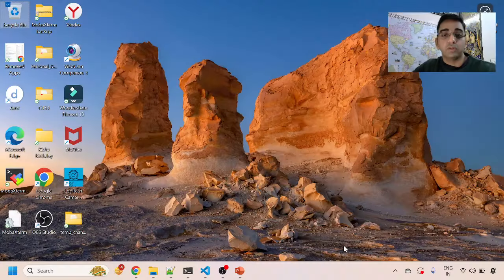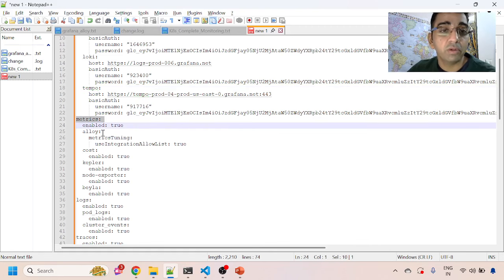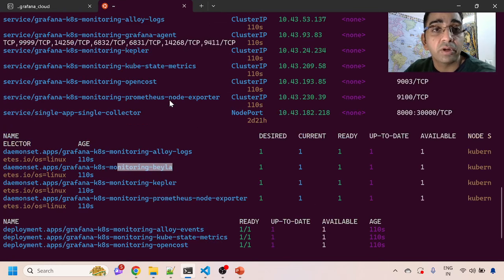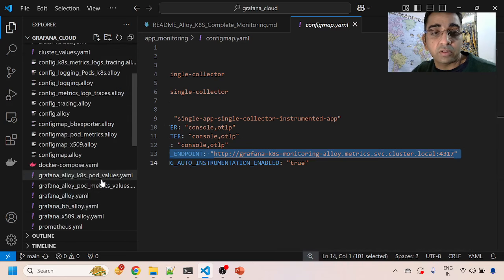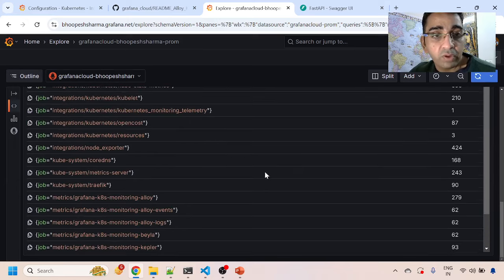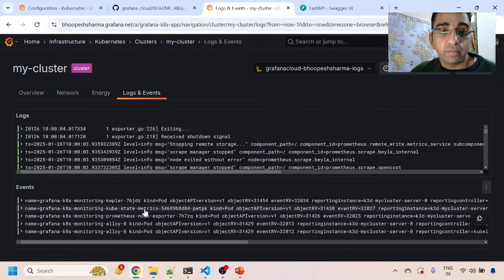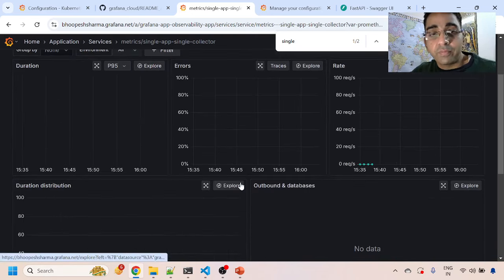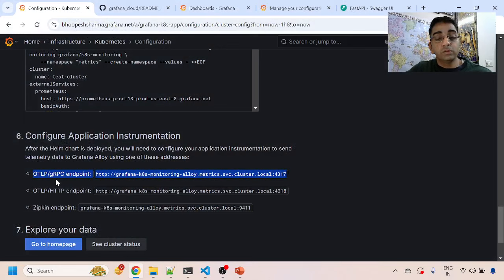The Best Way to Monitor Kubernetes (with Grafana)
00:00 - Overview of Grafana Alloy and Quick Recap
02:20 -  Install and configure Grafana Helm Chart for Complete Cluster Monitoring
10:30 -  Install Application with OTLP Endpoint
16:30 -  Validate Metrics and other data on Grafana Cloud
27:00 - Quick Summary and Wrap up

Grafana Documentation
Grafana Labs
Grafana
Grafana Alloy
grafana logs
prometheus grafana
grafana project
grafana json
grafana react
Bhoopesh
Bhoopesh Devops
Grafana Beyla
Grafana Monitoring